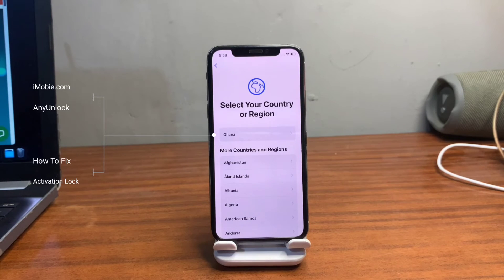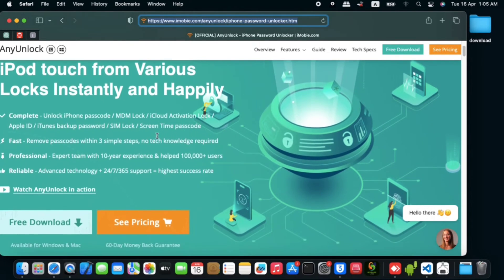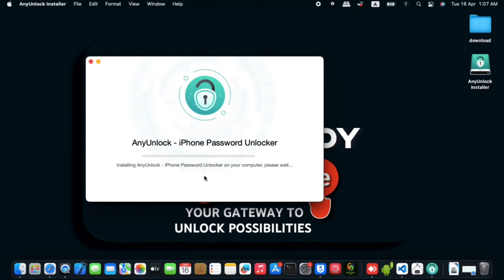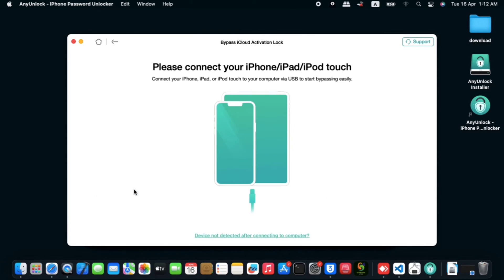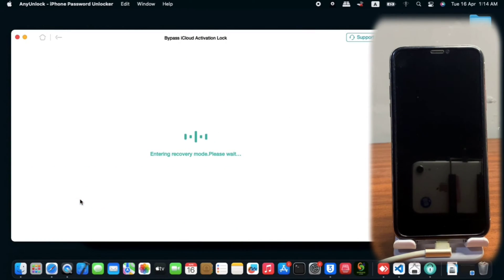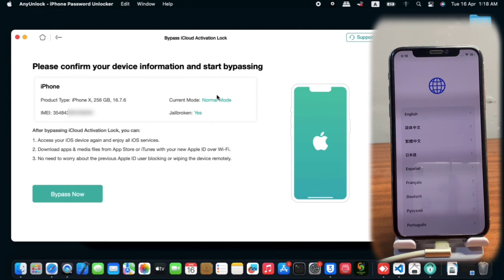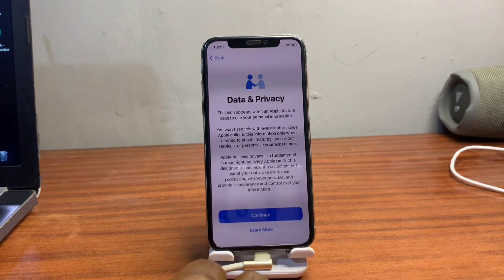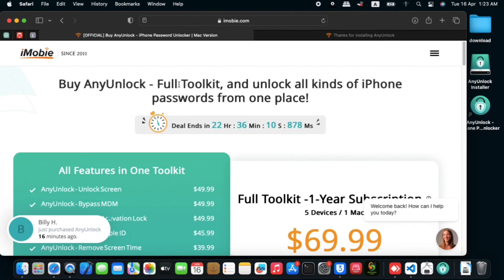How to Remove Activation Lock without Previous Owner | iPhone iPad Jailbreak iOS 16 - iremove iCloud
AnyUnlock is the best iPhone passcode unlocker that helps you unlock screen passcode, iCloud Activation Lock, Apple ID, Remote Management(MDM) Lock, Screen Time Passcode, Backup Passcode, etc. easily and securely.

AnyUnlock works both on Windows and Mac, most features in AnyUnlock support the latest iOS 17 and the newest iPhone models.

For bypass iCloud activation lock feature, AnyUnlock supports from iOS 5 to iOS 16.7.2 on Mac, 16.4 on Windows, and from iPhone 5 to iPhone X, iPad mini 4, iPad 5 to iPad 7, iPad Air 2, iPad Pro (9.7-inch, 10.5-inch, 12.9-inch 1st Generation, 12.9-inch 2nd Generation), iPod touch 6 to iPod touch 7.

For SUPPORT